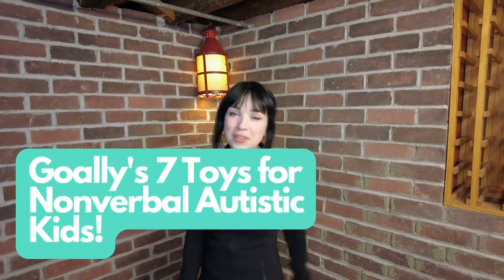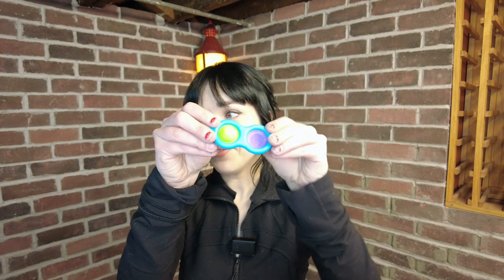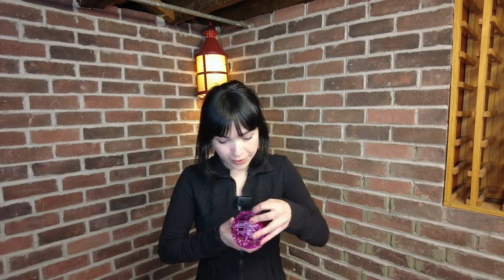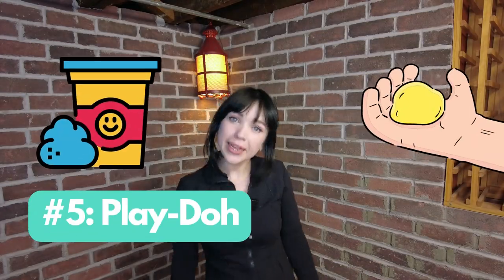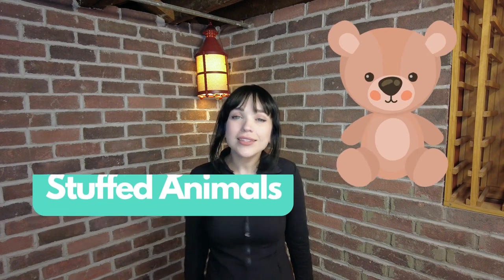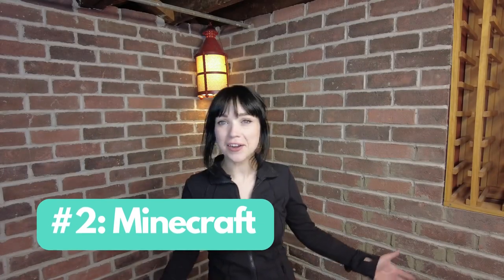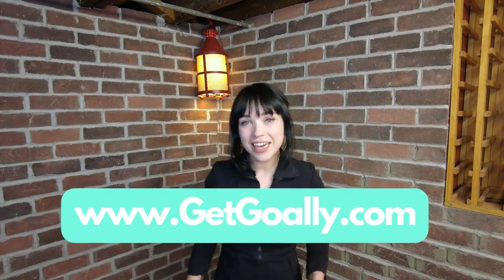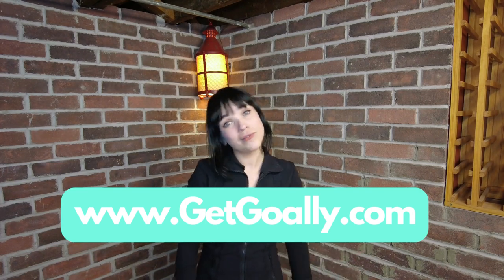Goally's Top 7 Toys for Nonverbal Autistic Kids! (DEMONSTRATIONS)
🧠🌈 Check out Goally's Top 7 Toys for Nonverbal Autistic Kids! In this video, we explain how these toys can help your child with communication and sensory issues.

🤔 How can these toys help my child? What should I consider when choosing toys for my nonverbal child? Our video answers these frequently asked questions and more!

💻 To read more about toys for nonverbal autistic kids and related topics like therapies and jargon, check out Goally's Neurodiversopedia